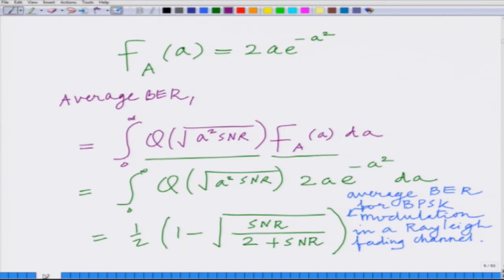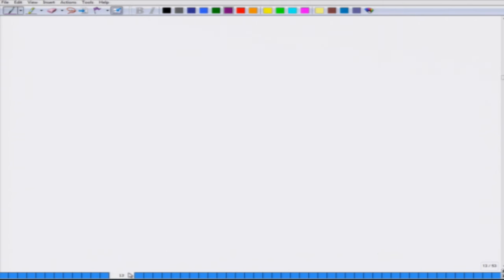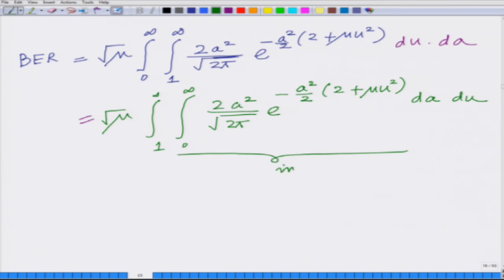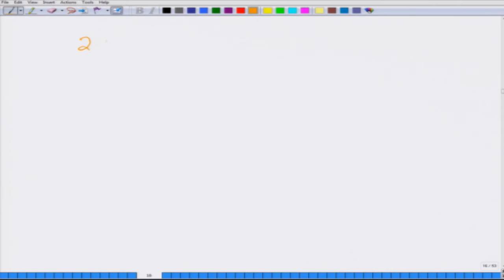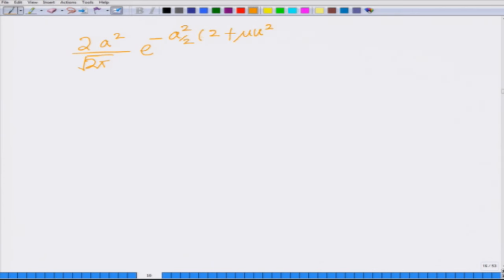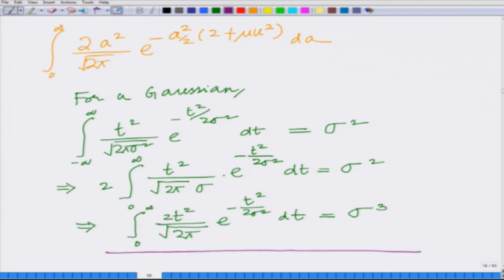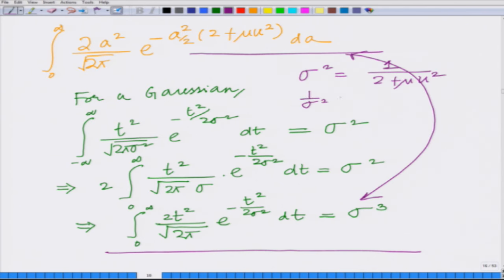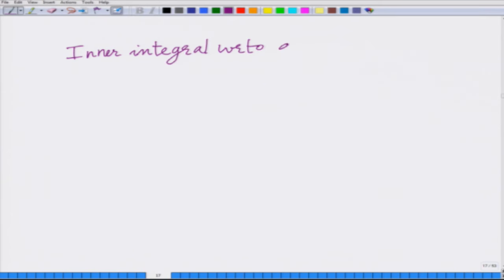Lecture 09: Exact BER Expression for Rayleigh Fading Wireless Channel